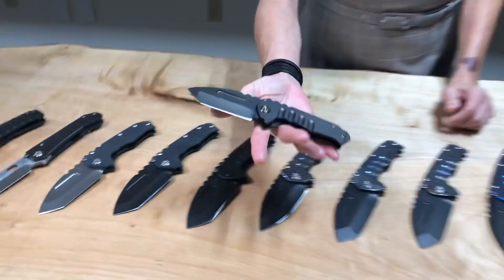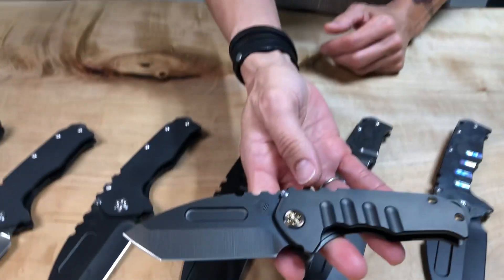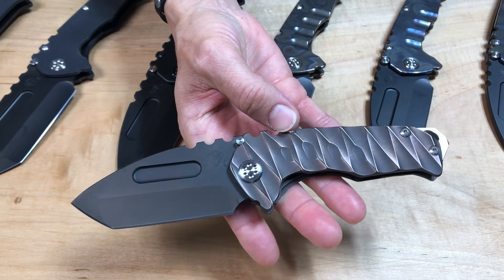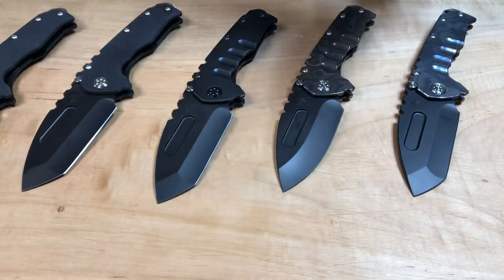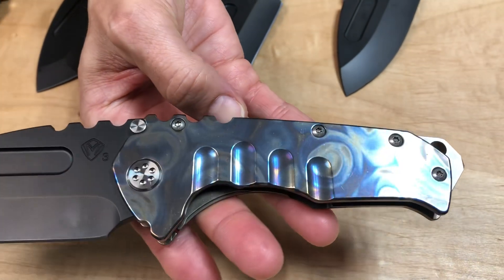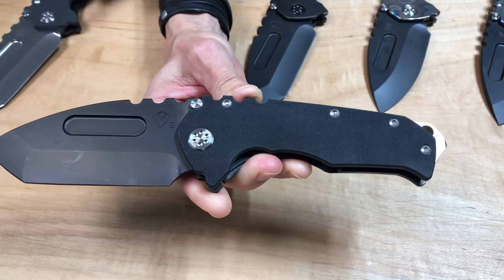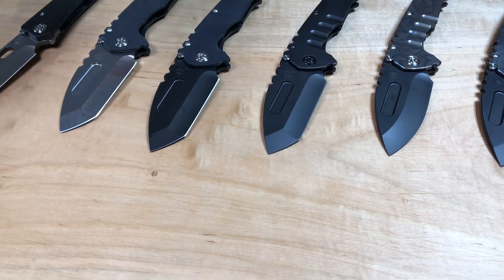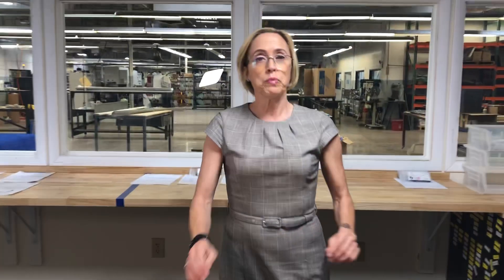Keeping it Classy With DLT!!